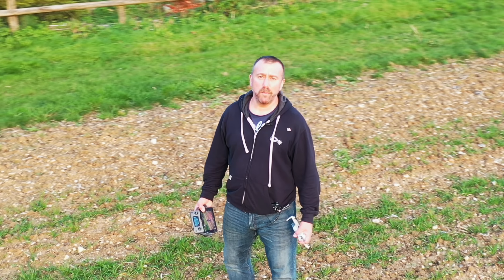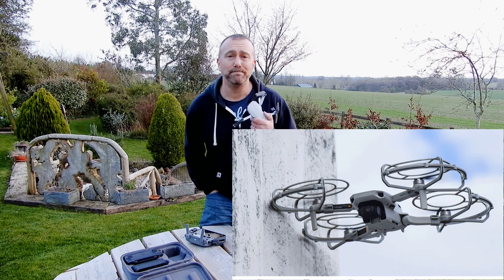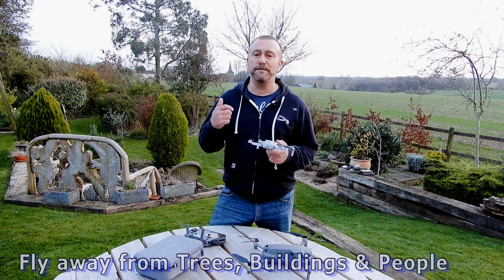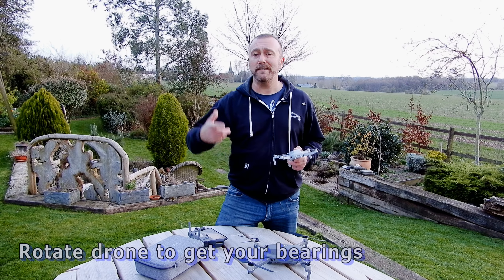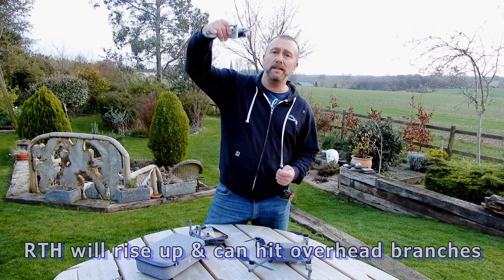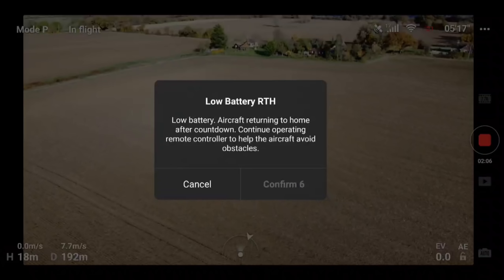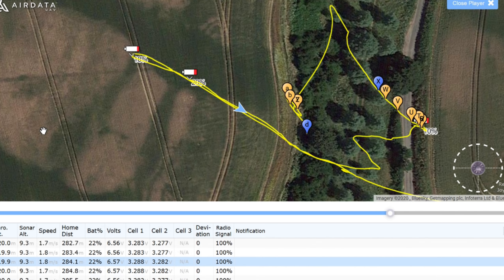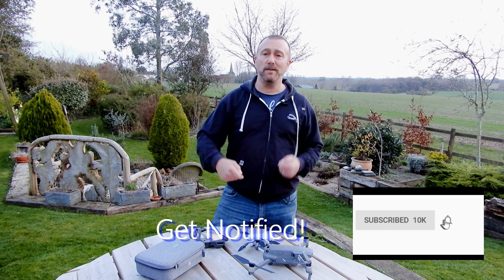25 Ways to Avoid Crashing your Drone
Top tips on how to fly safe and not crash your Drone. I list the main mistakes pilots make and the causes and reasons that drones crash or flyaway. Keep your Mavic Mini, Mavic Air, Mavic Air 2, Mavic Pro or 2 Pro or Mavic Zoom safe and learn to fly it in ways that will avoid crashing your expensive bit of kit.
Flying under bridges; flying over water; pilot mistakes; best start up procedures; flying too far; how to use the map; how to find my drone; what to do if your drone is being blown away; how to avoid flyaways; how to use the flight modes and what to watch out for with Sports Mode; basically how to fly your drone without crashing.

I disable mid-roll adverts on my videos to make things nicer to watch.  If you want to buy me a beer, my paypal is

My Gear:
Sony ZV-1 4K UHD Camera: UK USA
DJI Mavic Air 2: UK USA
Sandisk 64Gb Ultra high speed write / read Micro SD:
UK USA
Dell XPS 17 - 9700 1TB with NVIDIA graphics: UK

Shot in 4K and 2.7Kk; uploaded in 2.7K.